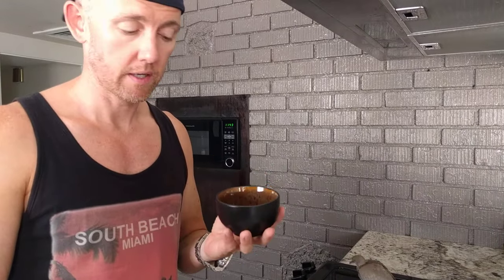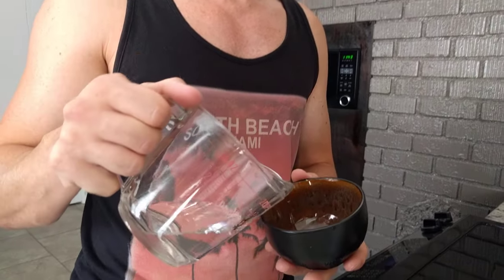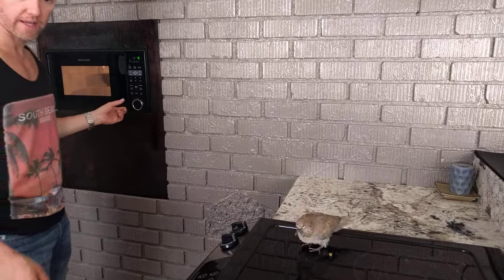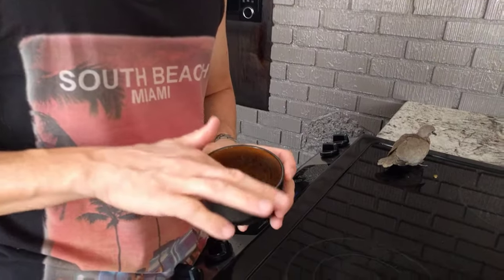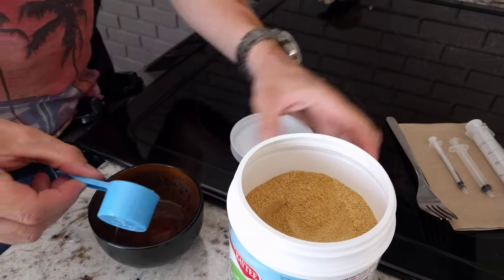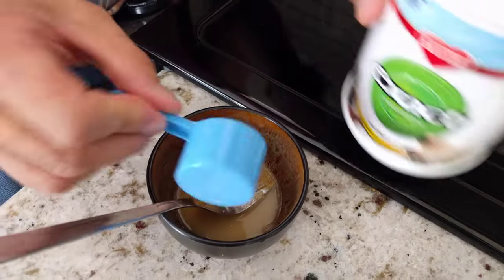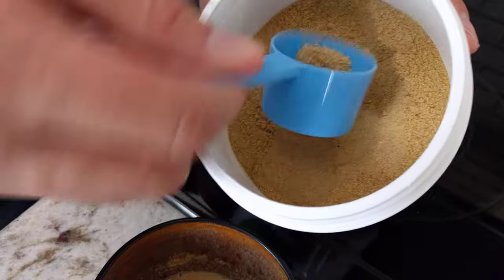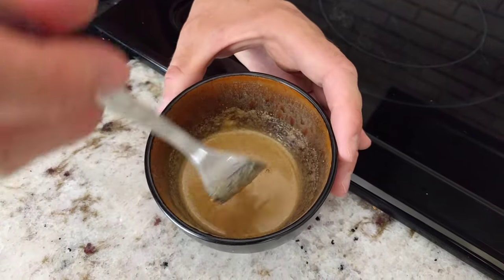Mixing Food For Baby Bird Hand Feeding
This is how I mix up Exact Hand Feeding Formula manufactured by Kaytee. In this video I am mixing food for a 3-week old Dove; please note that younger birds need more much more water in the mixture. Precise temperature is tough to achieve; I aim for "hot tub" temperature water. By the time you are done mixing, it will be the perfect temperature for feeding.

Good luck!